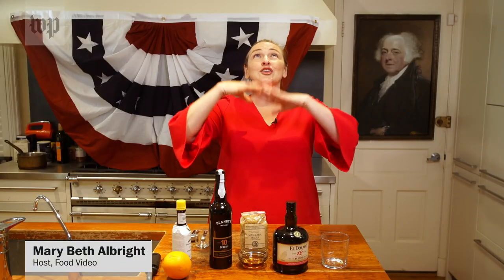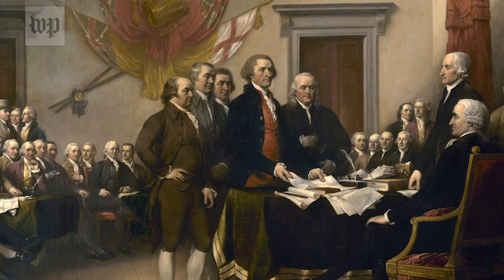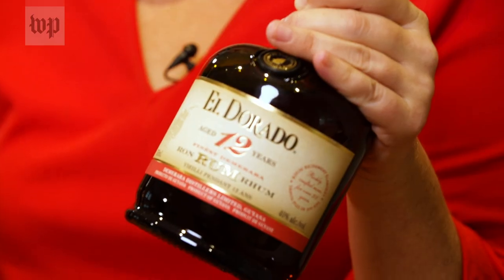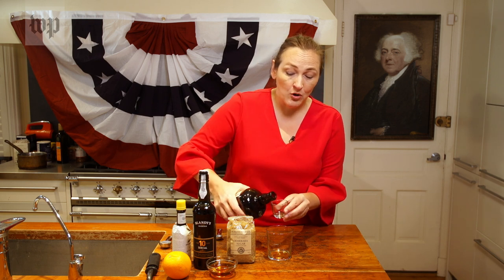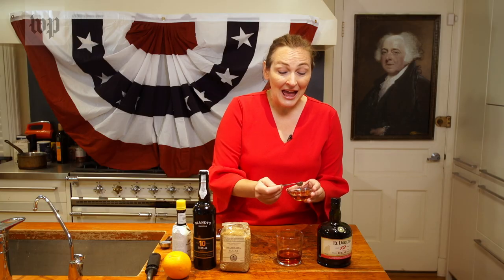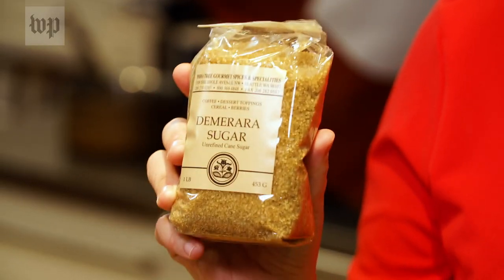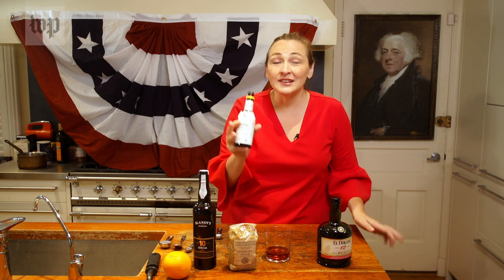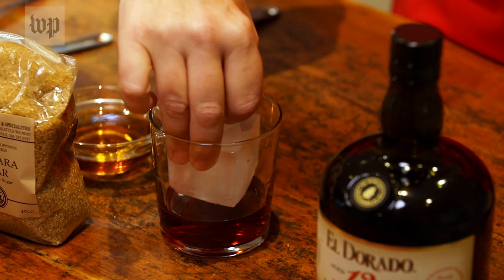How to make John Adams's Independence Punch: All the Presidents' Drinks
Recreate John Adams's Independence Punch with Food Host Mary Beth Albright in this episode of All the Presidents' Drinks.